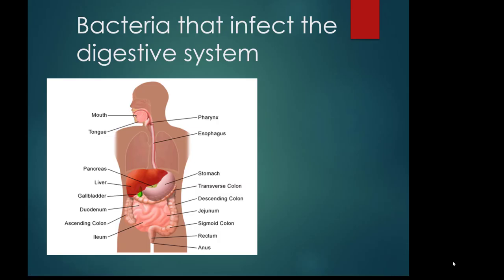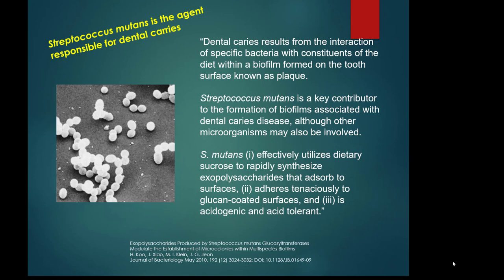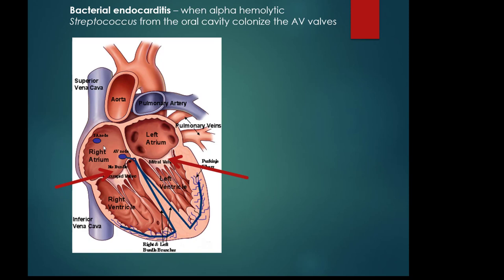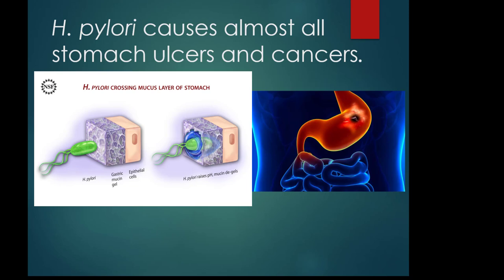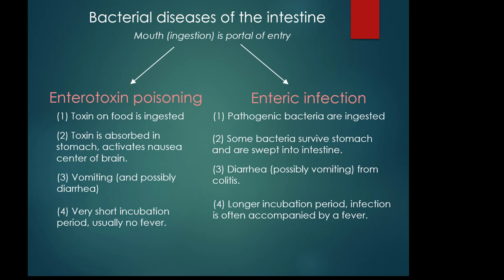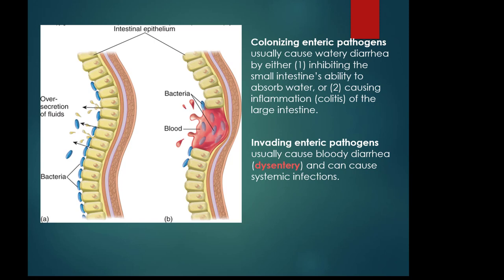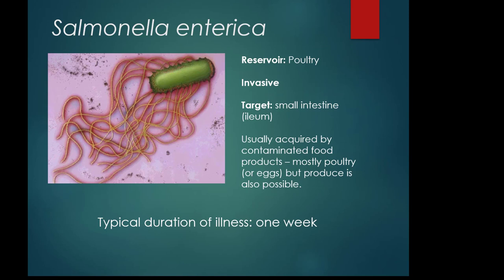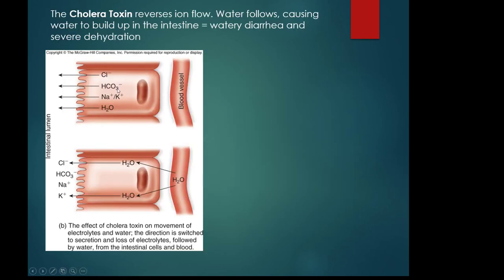Bacteria that infect the GI tract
Produced for Microbiology; covers bacteria that infect the oral cavity, stomach, small intestine and large intestine. Also covers food intoxication and the risk of bacterial endocarditis after invasive dental procedures.